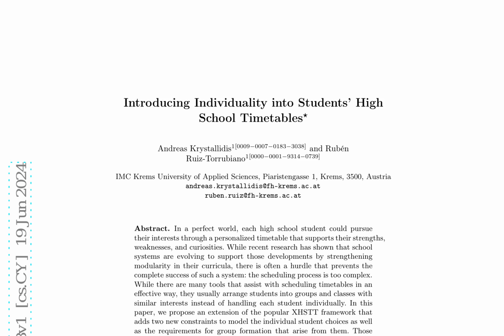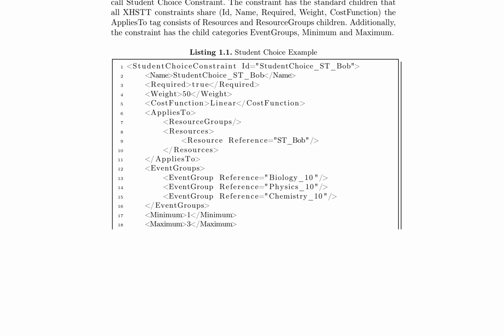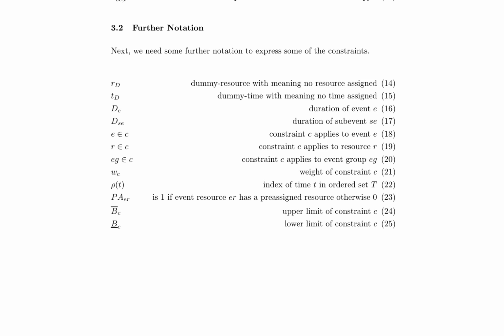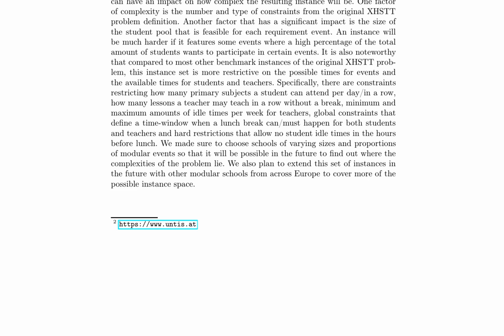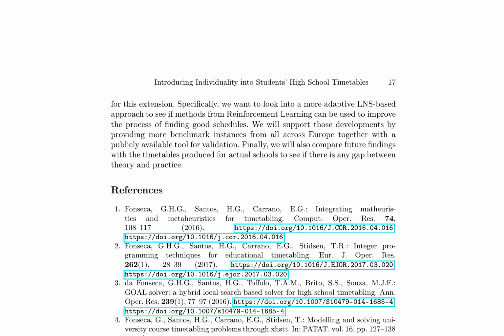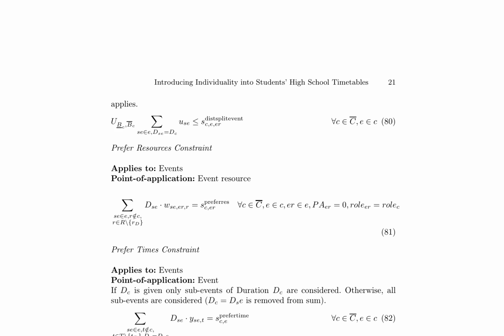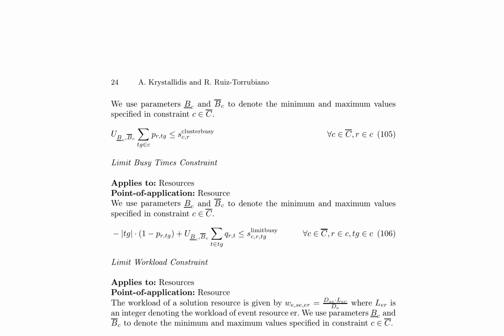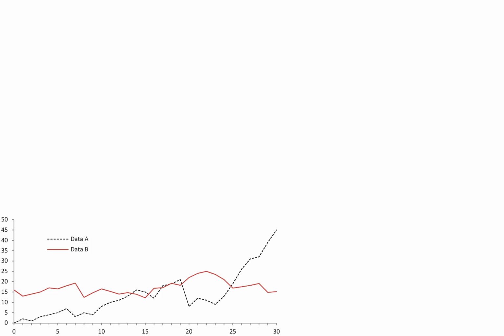Introducing Individuality into Students' High School Timetables - ArXiv:2407.16898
Title: Introducing Individuality into Students' High School Timetables

Authors: Andreas Krystallidis, Rubén Ruiz-Torrubiano

Abstract:
In a perfect world, each high school student could pursue their interests through a personalized timetable that supports their strengths, weaknesses, and curiosities. While recent research has shown that school systems are evolving to support those developments by strengthening modularity in their curricula, there is often a hurdle that prevents the complete success of such a system: the scheduling process is too complex. While there are many tools that assist with scheduling timetables in an effective way, they usually arrange students into groups and classes with similar interests instead of handling each student individually. In this paper, we propose an extension of the popular XHSTT framework that adds two new constraints to model the individual student choices as well as the requirements for group formation that arise from them. Those two constraints were identified through extensive interviews with school administrators and other school timetabling experts from six European countries. We propose a corresponding ILP formulation and show first optimization results for real-world instances from schools in Germany.